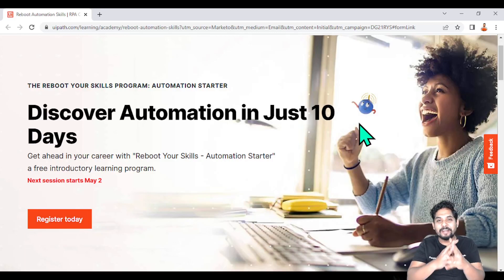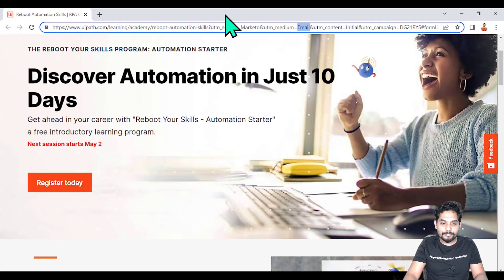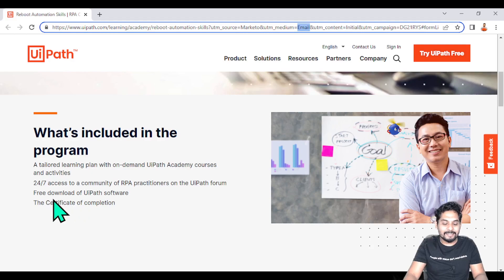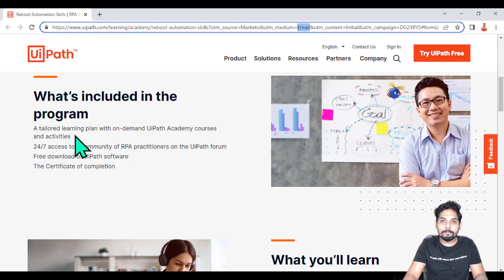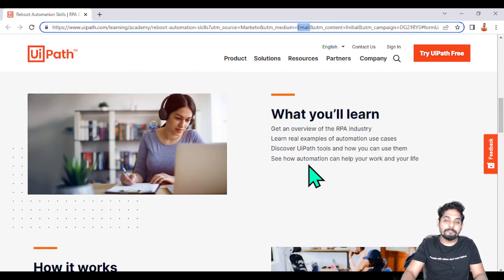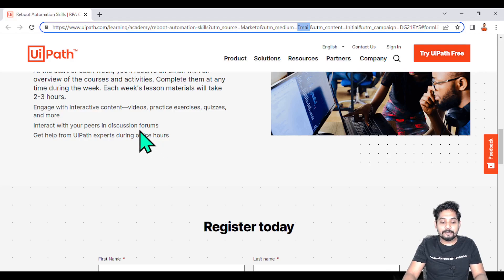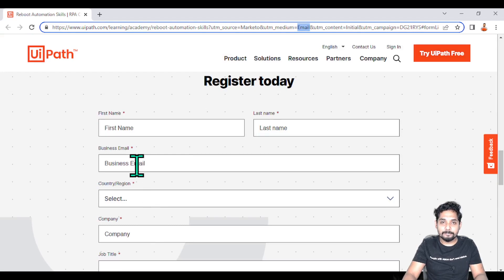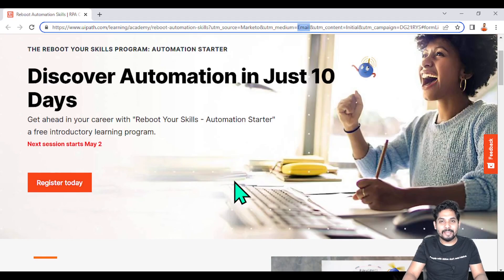UiPath Free Introductory Learning Program for AUTOMATION STARTERS | Register before May 02 2022